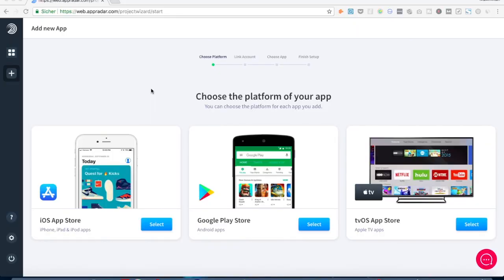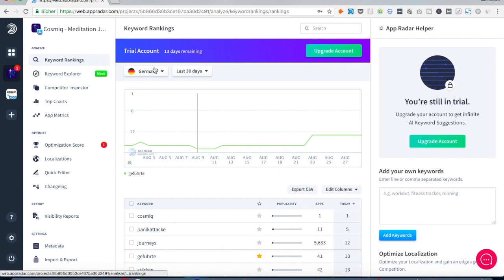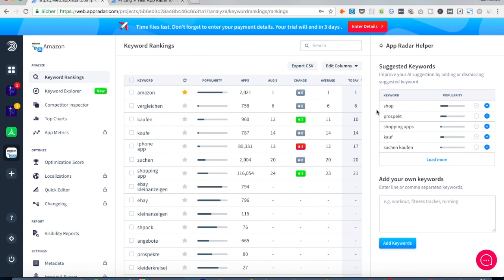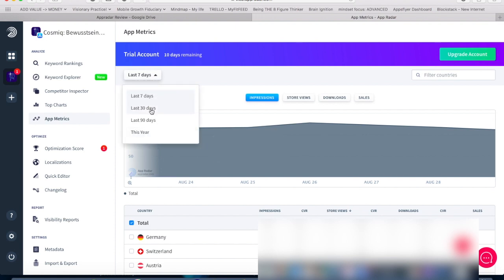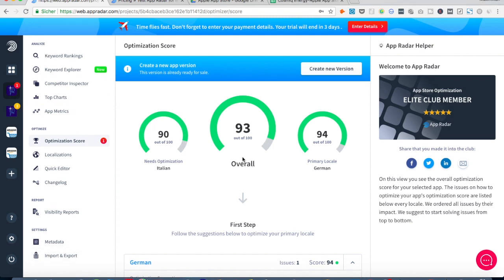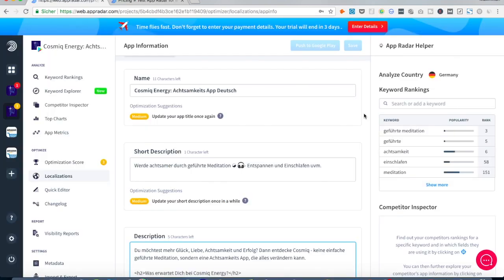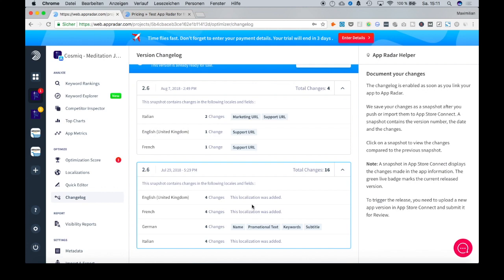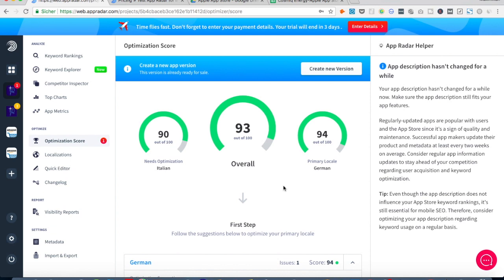Automate your ASO? Appradar ASO Tool Review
This video is for you if you want to get started with ASO and you do not know which tool will serve you best.
This is the first video in a series where I am taking you with me showing you which tools I am working with.

 - Today we take a look at the app store optimization tool Appradar. -
Their unique twist to maximize your ASO results?
From Researching to Changing your metadata, you can do all of it right within the tool. With the comfort of not everytime opening the Google Play Console or App Store Connect.

Do they cover the whole ASO process though? We will find out in this video...

And here you find my website. Especially if you are sick of amateurs selling you ASO without results.

Here you can find the details why I think Appradar just covers approximately 60% of the ASO workflow:
Keyword-Research ✓
+ The Keyword Explorer supports your keyword research
- But there are sources for keywords like: the Suggested Search Terms, Competitor Keywords, Related Long-Tail Keywords etc. missing

Keyword-Analysis ✓
+ They provide precise Traffic Data from Apple Search Ads
But where do they get the Popularity for Google Play from?

Google Play KW-Optimization X
- For optimizing the description
- Analyzing the Keyword-density in the description
- I still need my ASO template

App Store KW-Optimization ✓
+ I can optimize right from Appradar. Their USP really delivers, it works and it is seemless.
+ It helps to find new opportunity that might be missed otherwise (internationalization)
- The Quick Editor seems a little redundant, in comparison to the Localizations tab (provides the same)

Conversion Rate Optimization X
- no insights into Icon, Screenshots, App-Preview etc.
+ I see my Conversion metrics though (even when Impression to Product-Page should say CTR or TTR, not CVR)

Keyword Tracking ✓
+ Competitor Inspector is very useful
- Keyword-Spy is really important. I cannot analyze the keywords of my competitors if I do not have them in my Keyword Rankings.

Keyword-Upload to Developer Account ✓
+ Unique feature to publish changes right from the tool

Making an ASO Template redundant X
- I still need my ASO tool for a before and after view of my changes (on a keyword level; before iteration rank 6, now rank 3, why and what were my thoughts last week?)
- Keyword Rankings only provide a 1 dimensional view, no history. But therefore I can easily export a .csv

ASO KPI Tracking✓
+ insights into metrics from the Developer Consoles (not many ASO tools provide that)
- I have no info if the data is filtered for example by browse or search
- As Traffic from Search can be directly attributed to keyword changes, general traffic cannot.

Let me know about your experience with Appradar.

Keep optimizing my friends.